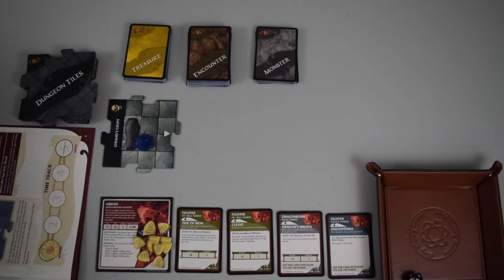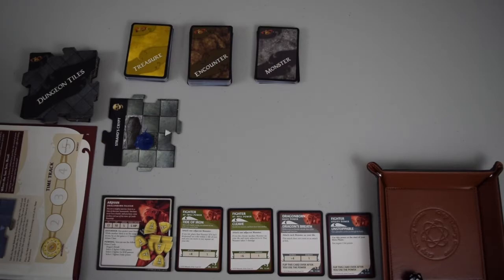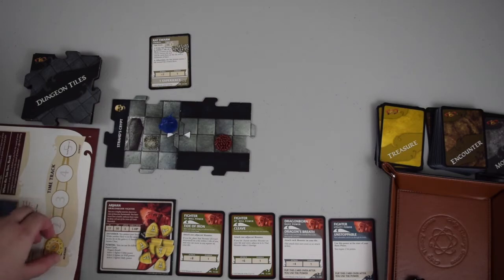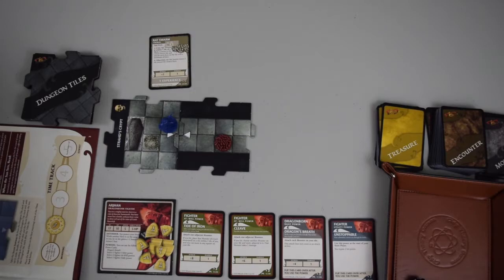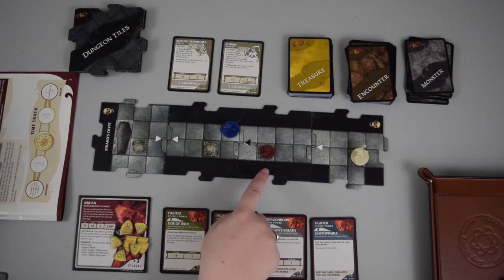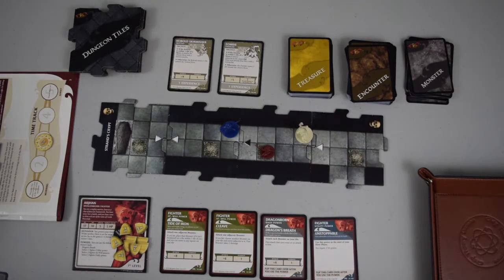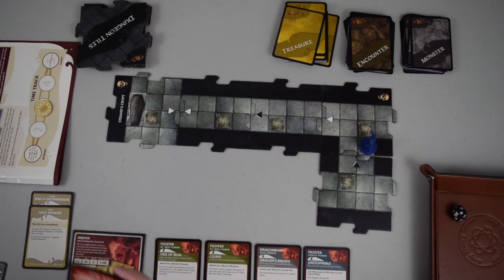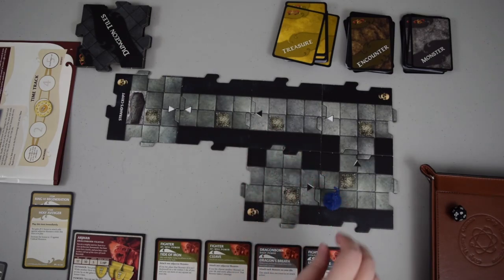Let's Play Castle Ravenloft (Solo) | Part 1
In this video series, I play through the first solo scenario in the DnD board game, Castle Ravenloft. A vampire has captured me and put me in his crypt, and I have until sunset to escape... am I going to make it?

Part 2 is arriving shortly!